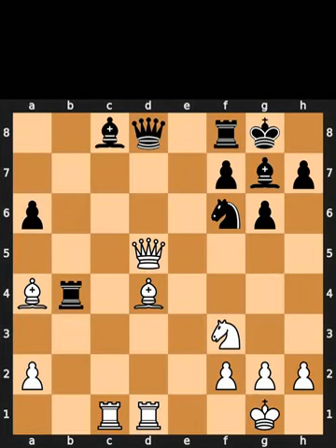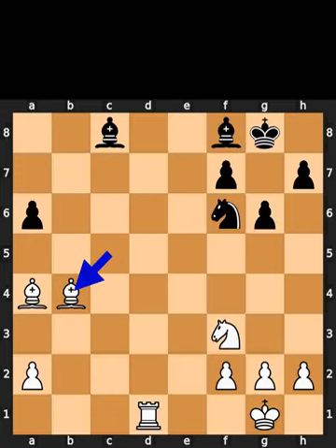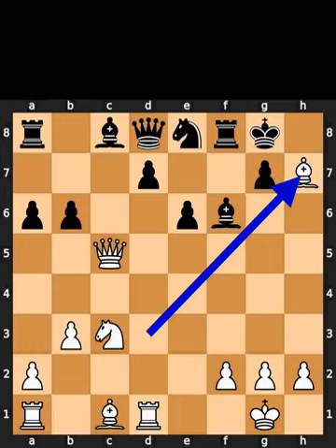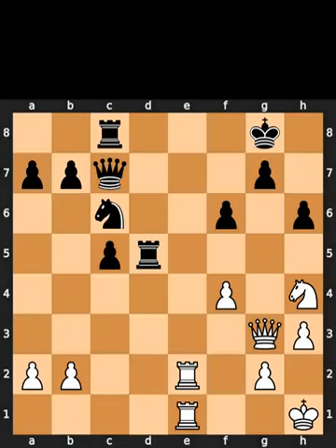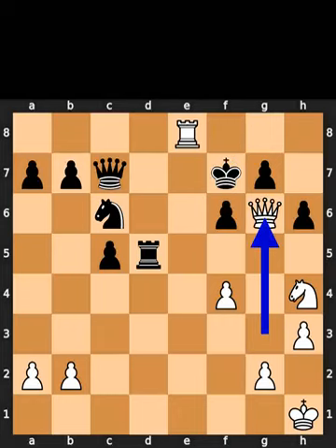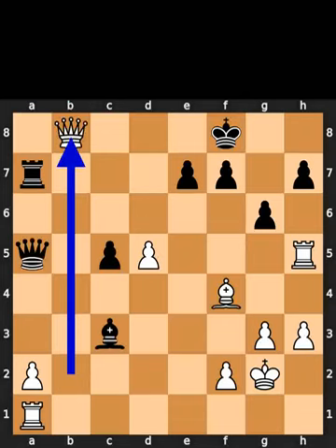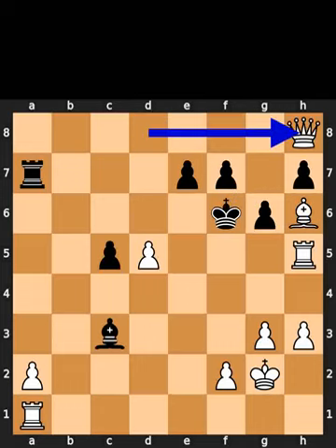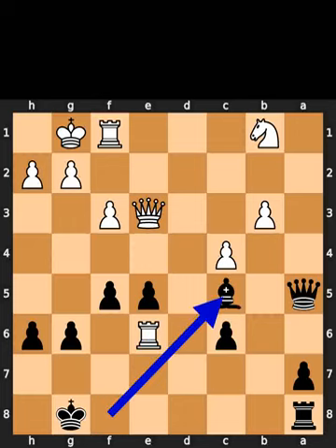Chess Puzzles - 21st of October, 2023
0:00 Chess.com
0:52 Lichess
1:42 Mate in 3
2:30 Mate in 4
3:27 Auerswald

Puzzles from Chess.com and Lichess

Mate in 3 puzzle from wtharvey.com
Puzzle from Natalia Pogonina vs A Kizhikina game, in Volgograd, in 1996

Mate in 4 puzzle from wtharvey.com
Puzzle from Danny Schmidt vs Martin Januszewski game, in Wiesbaden, in 1996